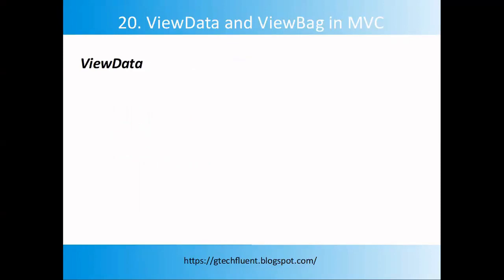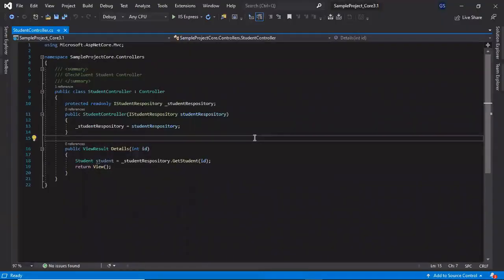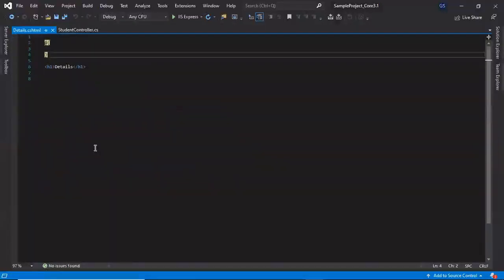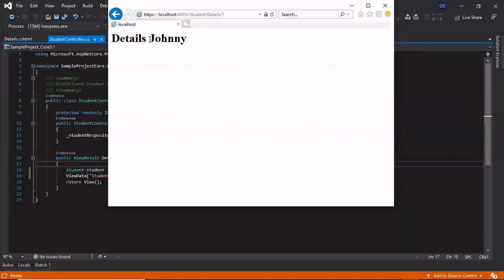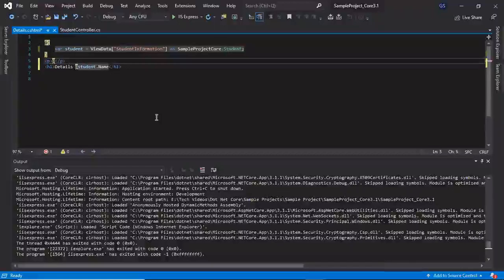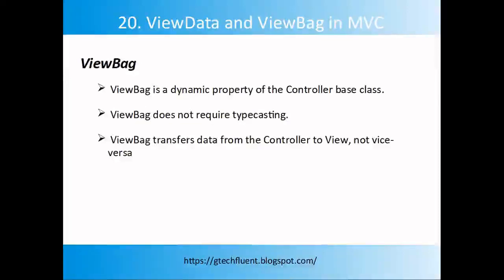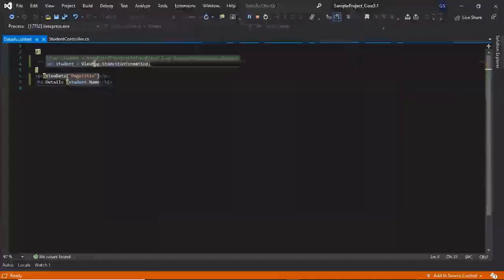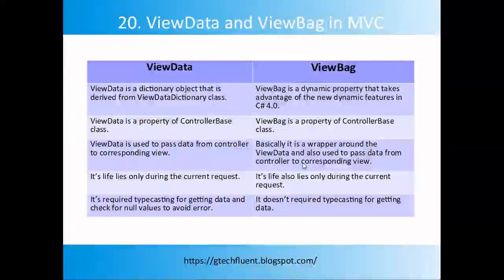ViewData and ViewBag in ASP.NET Core Mvc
In this video, we will discuss how to pass data from the Controller to the view using ViewData and ViewBag. we will also discuss the difference between ViewData and ViewBag.